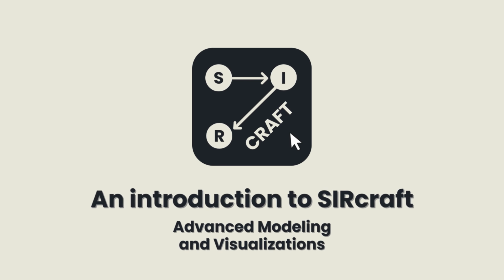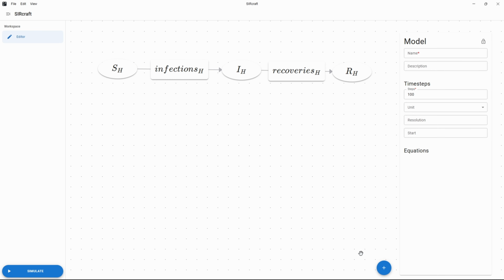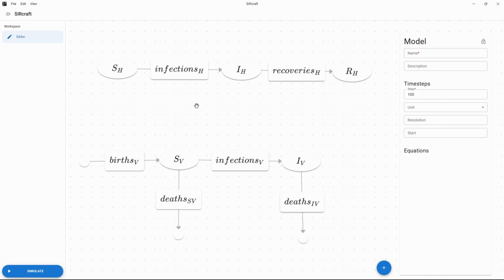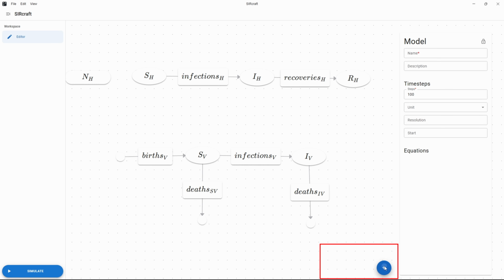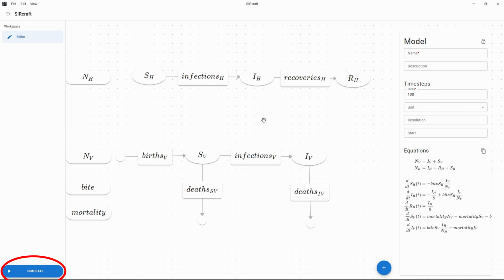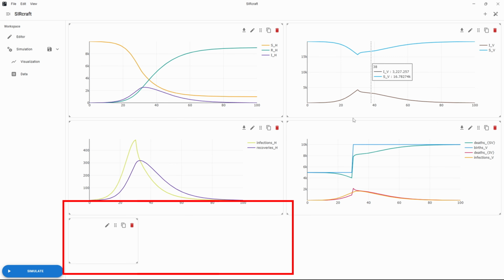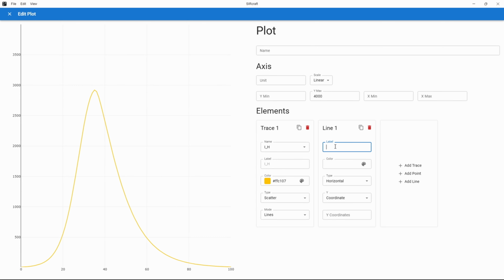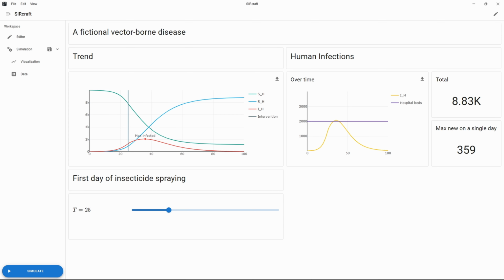SIRcraft 5 — Advanced Modelling and Visualizations